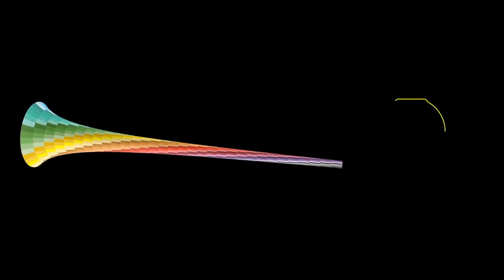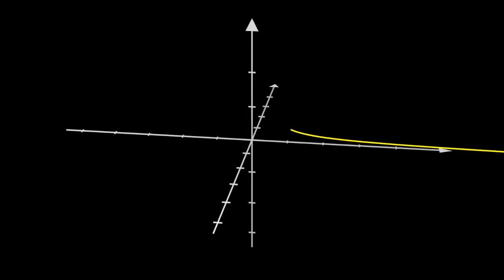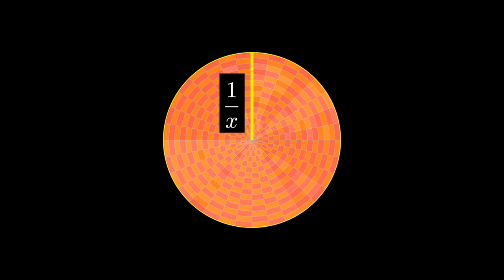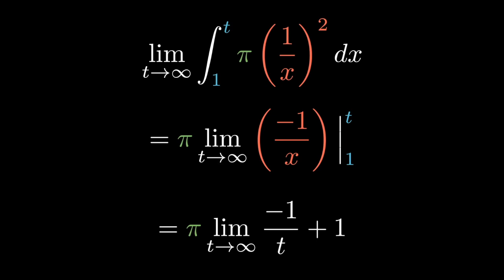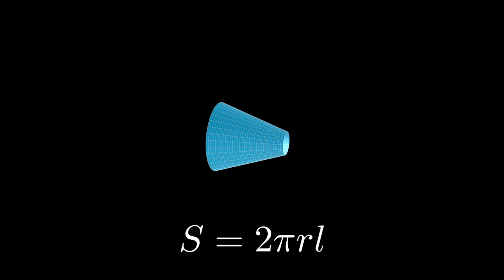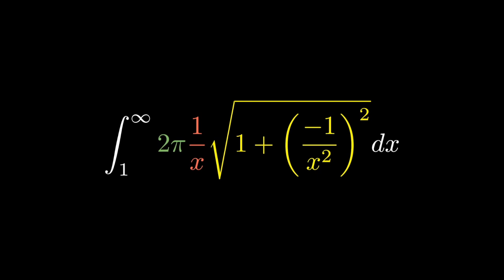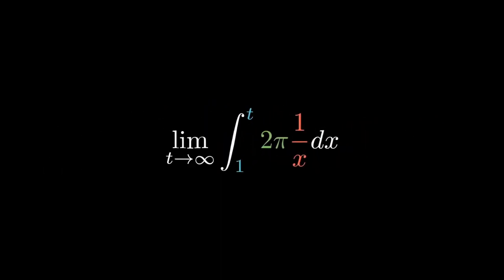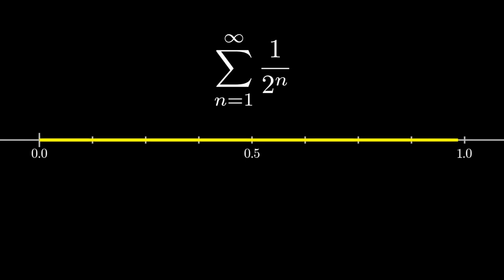The Painter's Paradox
In this video, we talk about the painter's paradox, that describes an object that can't be covered with paint but can be filled with paint. How is it possible to have an object with an infinite surface area but a finite volume? Doesn't it make sense that the outside of an object always takes up less space than the inside?